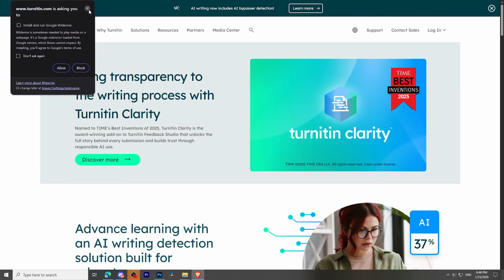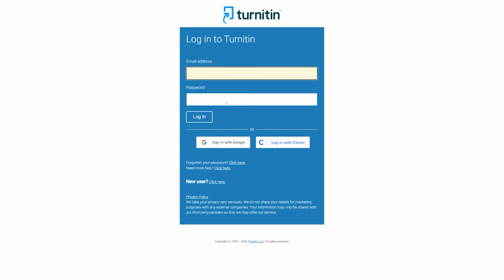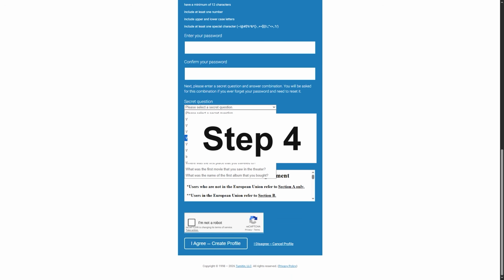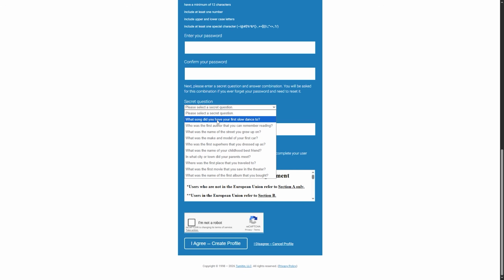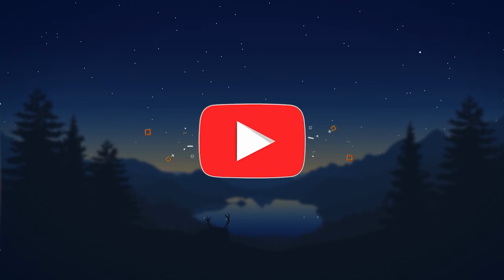How To Create Turnitin Student Account Without Class ID 2026 (Step By Step)